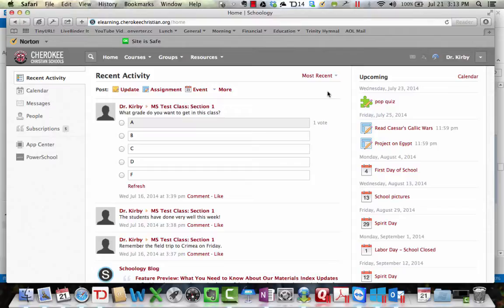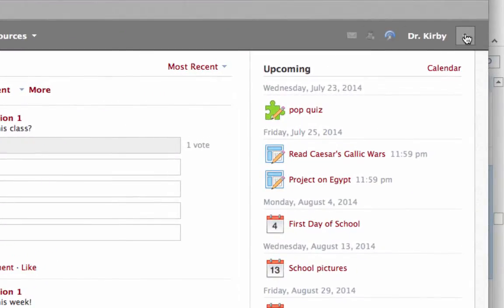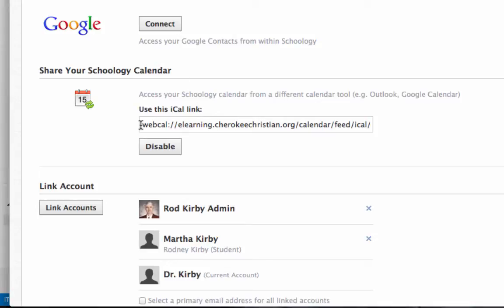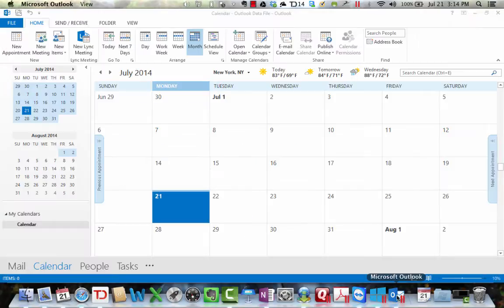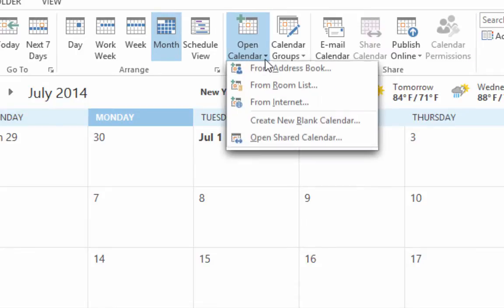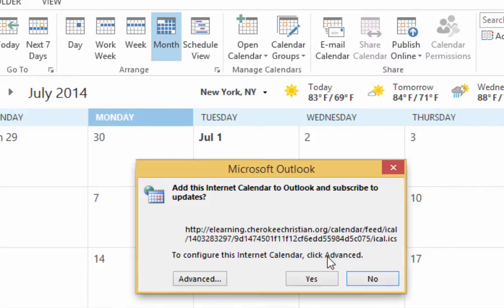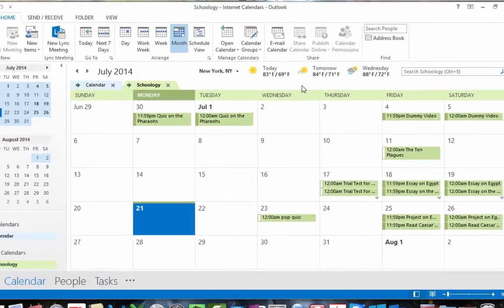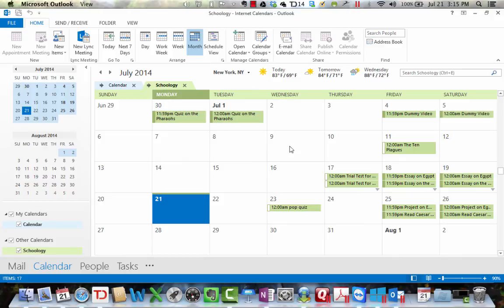Schoology - Link Schoology Calendar to Outlook Calendar